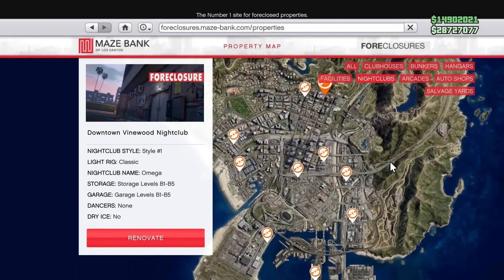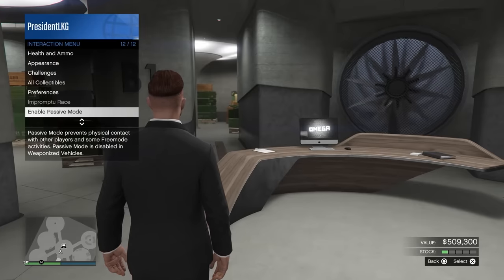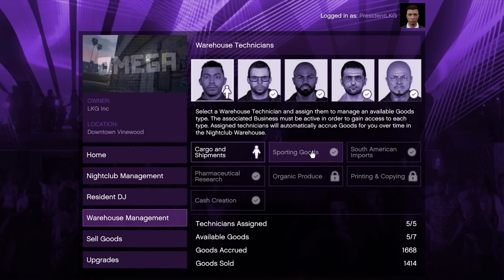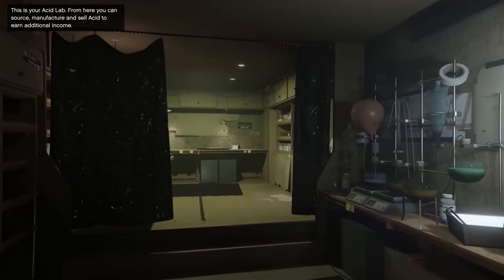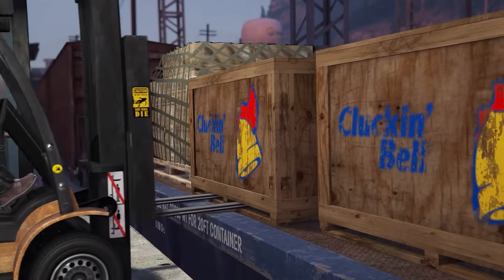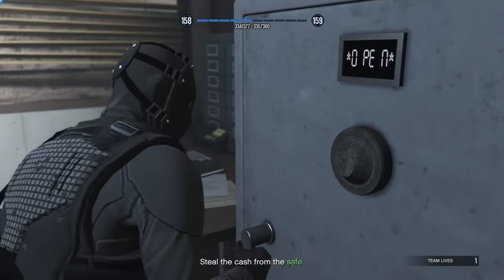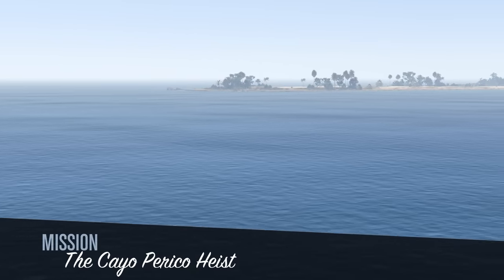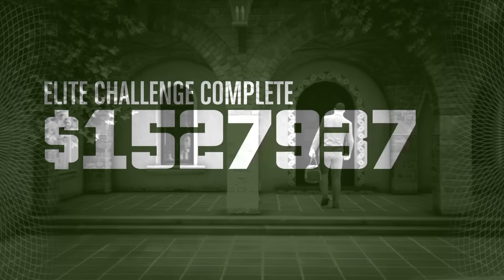Top 5 Best Ways to Make Money Solo in GTA 5 Online! (2024)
0:00 - Intro
0:05 - Nightclub
2:42 - Acid Lab
3:46 - Cluckin' Bell Farm Raid
4:44 - Dr Dre Contract/Agency
5:44 - Cayo Perico Heist